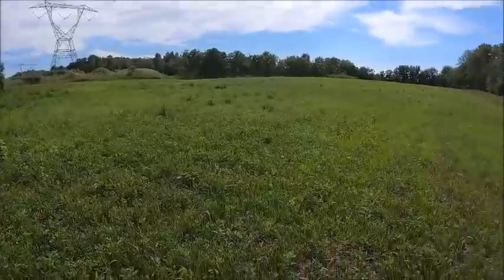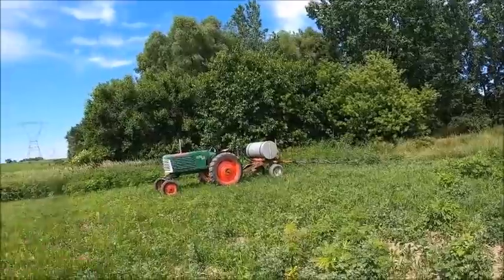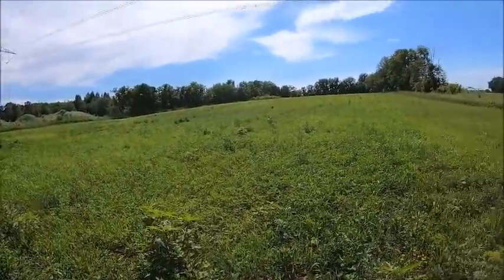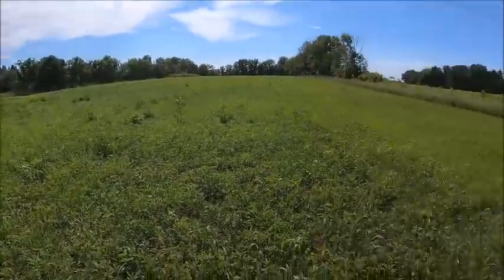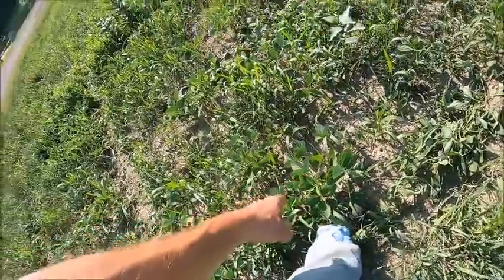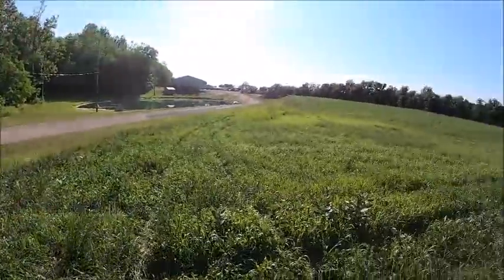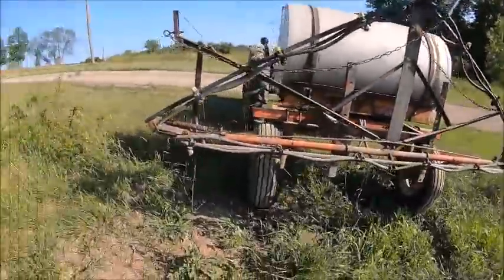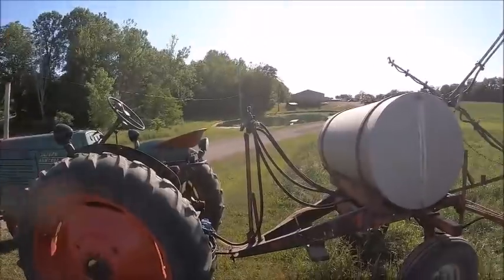All Of The First Pass Spraying Is Complete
Still have to get the manganese on the muck ground and probably do some touch up on beans but thats easy stuff.